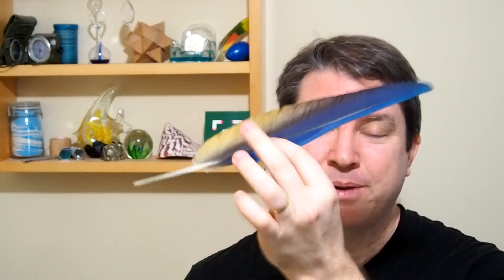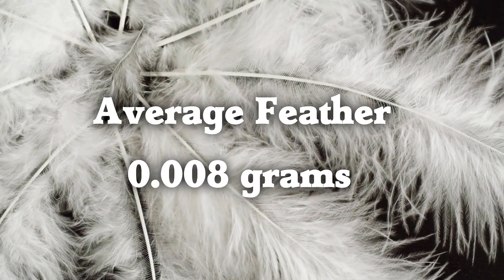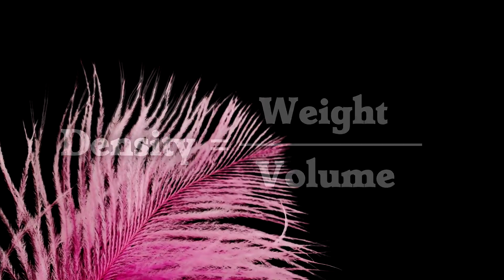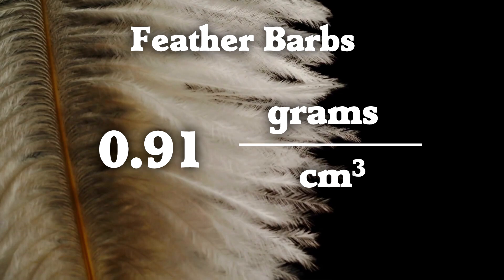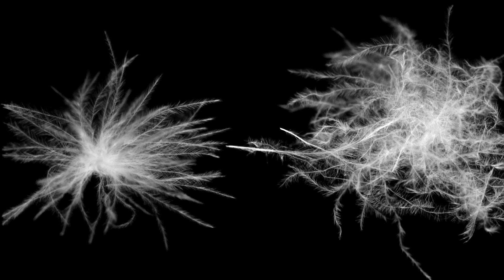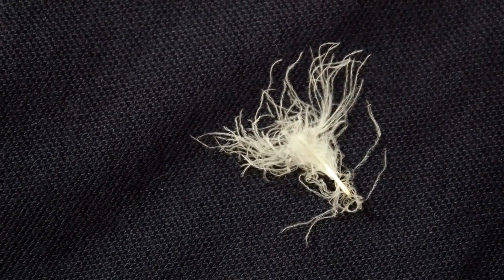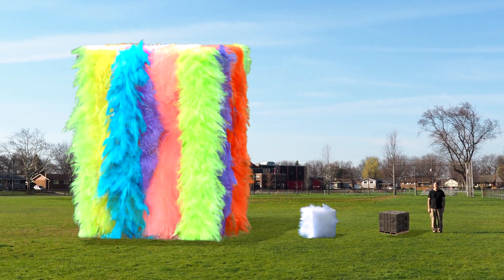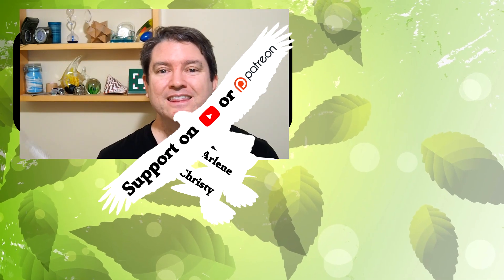How Dense is a Feather?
Feathers are light, but how light are they?  There must be a way to find out!

It's very hard to calculate feather density.  Feathers are made of keratin with air bubbles inside, and they are often coated in oil.

As we investigate, we can thankfully rely on the amazing people who have already come up with ways to measure feather density.  The scientific angle comes from Tamrat Tesfaye and colleagues found a couple of chemicals to submerge feathers and measure their density.  And there is also a commercial standard for measuring feather fluffiness that gives us insight into just how light and airy feathers can be.  I hope this teaches you something new about feathers!

Tesfaye, T., Sithole, B., Ramjugernath, D., & Chunilall, V. (2017). Valorisation of chicken feathers: Characterisation of physical properties and morphological structure. Journal of Cleaner Production, 149, 349–365.